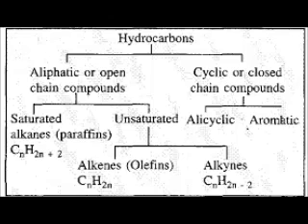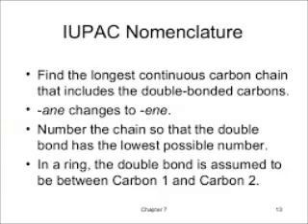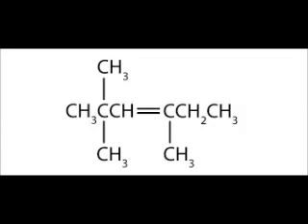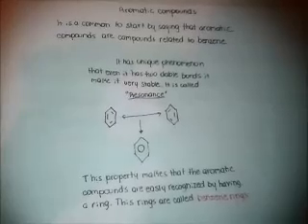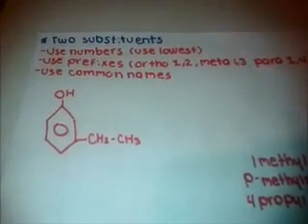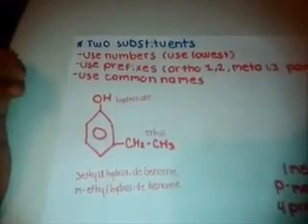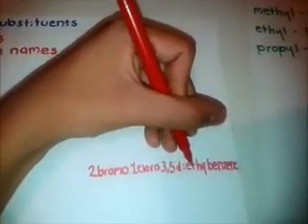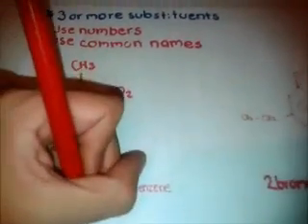Chemistry Cideb gpo 213